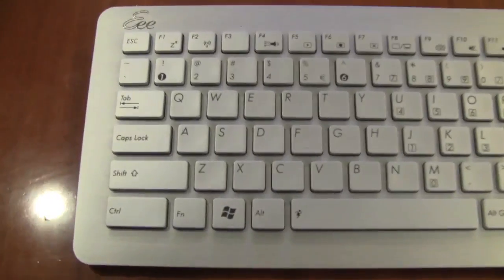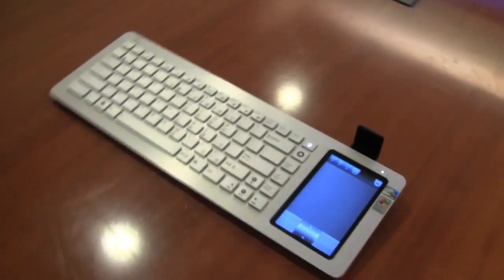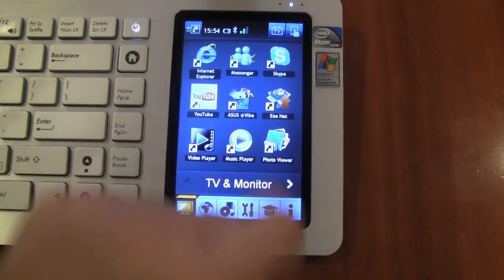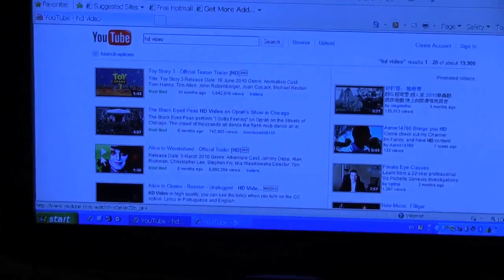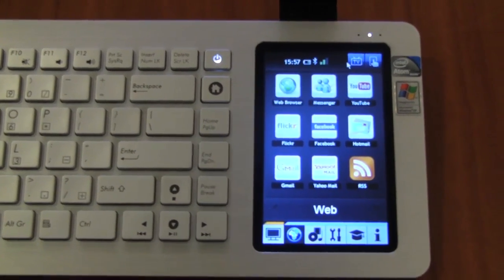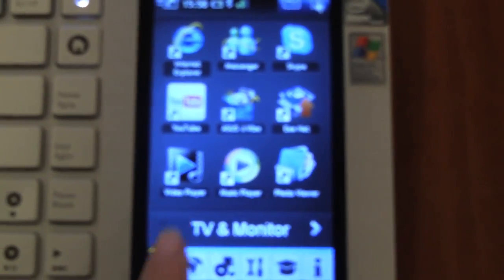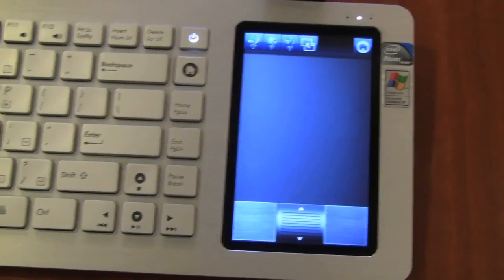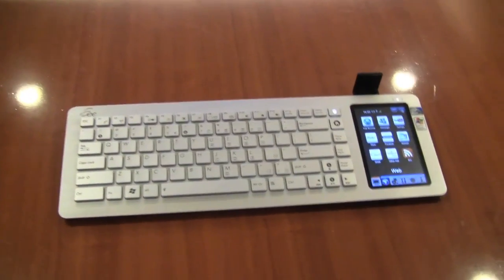Eee Keyboard Hands on & Software Walk Through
Eee Keyboard is finally coming to market, its actually leaving the factory on April 23rd to a shop near you.  ASUS has added alot of new software features that will help this N270 based play HD content on YouTube using an ArcSoft Media Player.  There are also alot of other software add-ons to create a home server situation even though its running Windows XP.